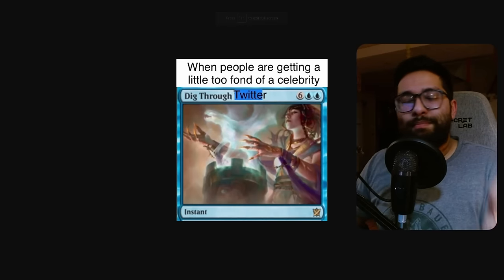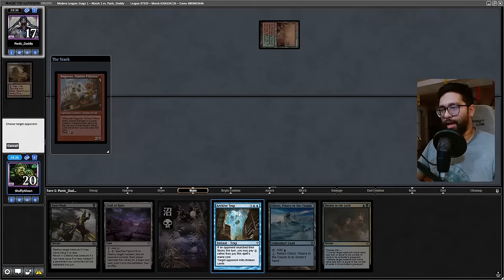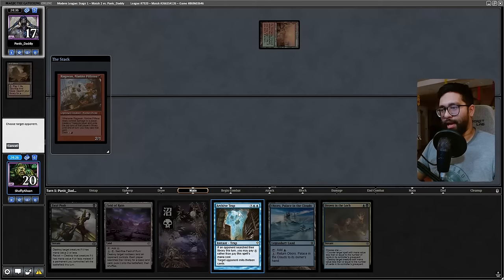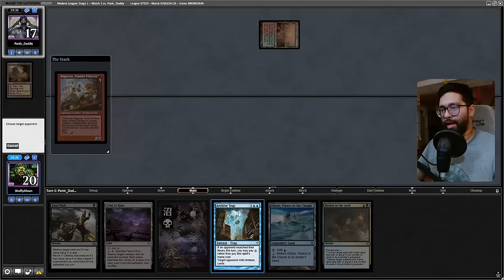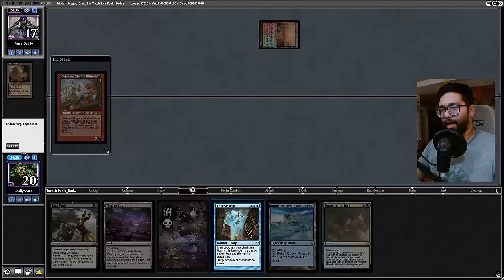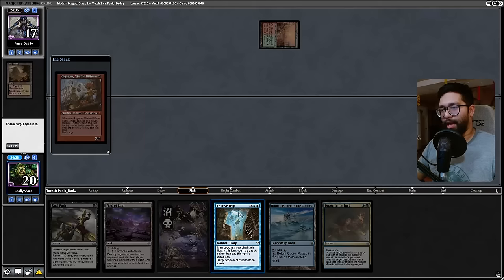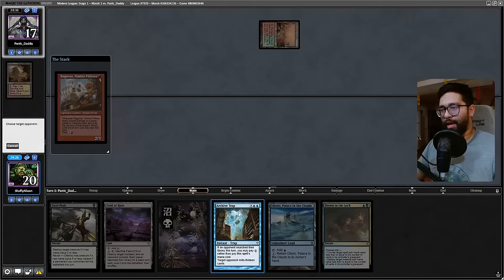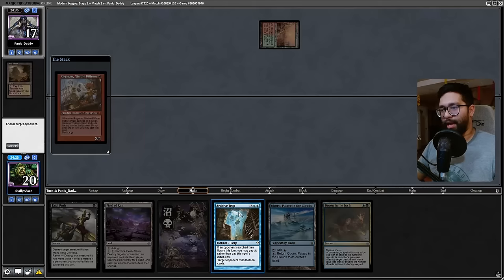The One Ring Is *EXACTLY* What This Deck Needs 💎 | Dimir Mill | Modern | MTGO League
Its time to revisit the power of the One RIng and realize this is may actually be the one card that helps this deck grind to a dubbbb!

Decklist:

~~Mainboard~~
4 Archive Trap
4 Drown in the Loch
3 Misty Rainforest
4 Fatal Push
4 Field of Ruin
4 Fractured Sanity
2 Visions of Beyond
4 Hedron Crab
4 Island
1 Oboro, Palace in the Clouds
1 Otawara, Soaring City
4 Polluted Delta
4 Ruin Crab
1 Shelldock Isle
2 Jace, the Perfected Mind
3 Surgical Extraction
2 Tasha's Hideous Laughter
4 The One Ring
3 Watery Grave
1 Swamp
1 Undercity Sewers

~~Sideboard~~
1 Ashiok, Dream Render
4 Collective Brutality
1 Engineered Explosives
2 Ensnaring Bridge
3 Extirpate
3 Soul-Guide Lantern
1 Stone of Erech

Timestamps

00:00 – Modern Challenge 1st Place List
0:57 - Match One
8:36 - Match Two
35:59 - Match Three
54:57 - Match Four
1:19:26 - Match Five